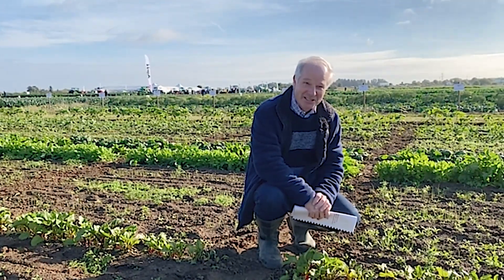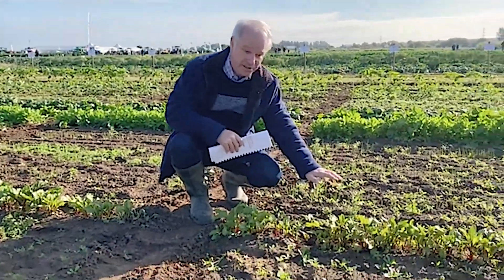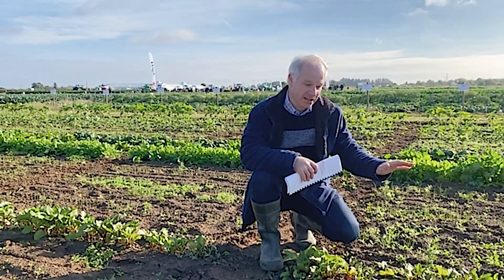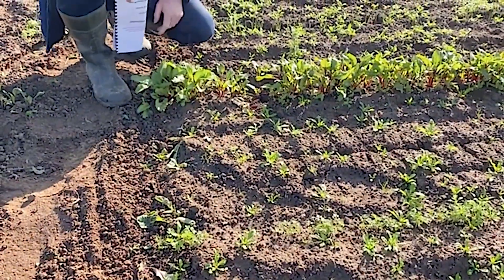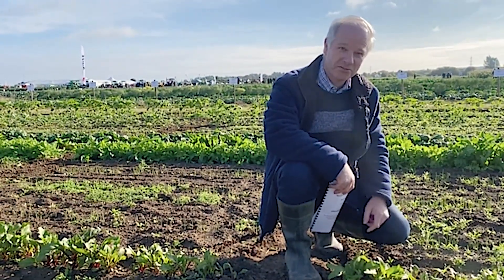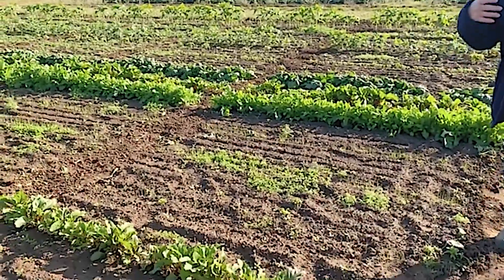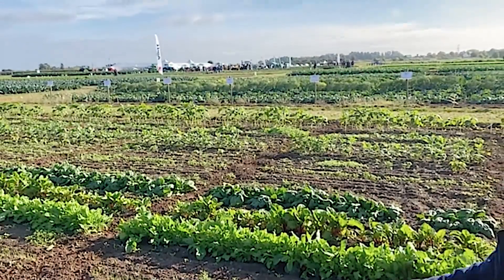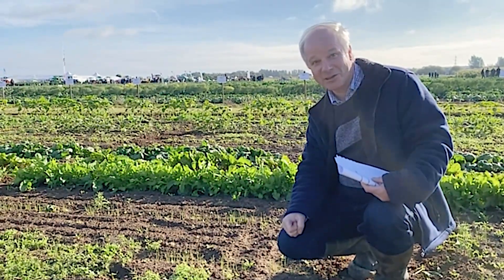Elsom Seeds Herbicide Crop Screen Oct 2021